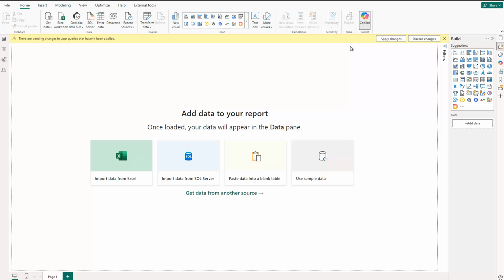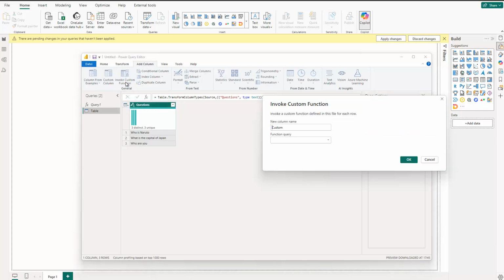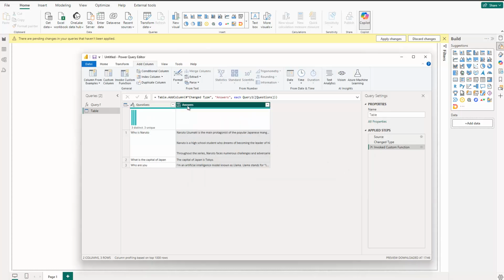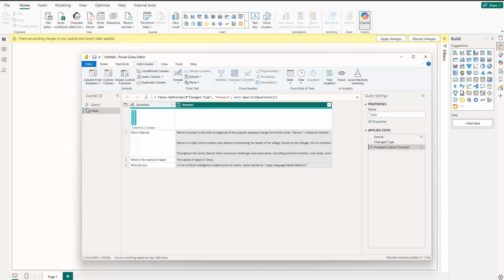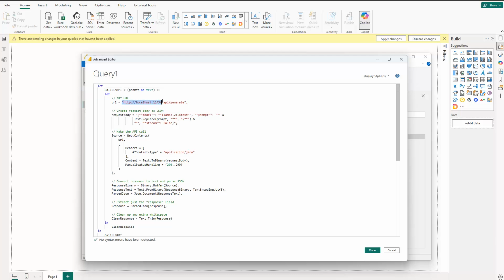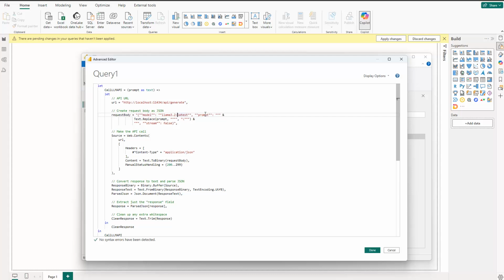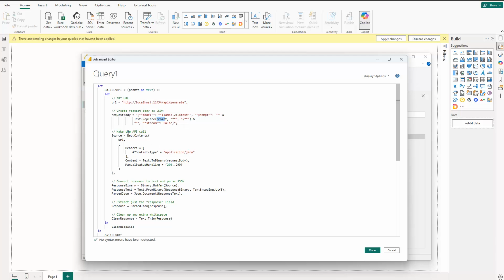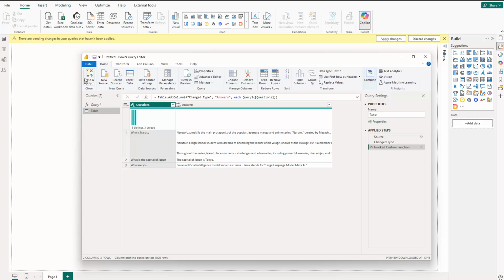Transforming Power BI with Open Source AI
How to use open source LLM Models in Power BI? Is Copilot the only AI option in Power BI, or can we use free private open source models as well? The answer is yes, we can! In this informative video, we learn how to effectively use Llama3.2 LLM in Power BI Desktop, which is a powerful tool for data analysis and visualization. Want to try out the latest open source AI Models for free in Power BI Desktop? This tutorial will guide you step-by-step through the process, ensuring that you can easily integrate these advanced models into your projects. We will explore the capabilities of Llama3.2, demonstrating how it can enhance your data analysis experience. Get ready to unlock new possibilities in Power BI with open source technology! Don't miss out on this opportunity to expand your skills and knowledge in the world of data analytics. Join us as we dive into the exciting features of llama3 and powerbi, and discover how to make the most of them in your data-driven projects!